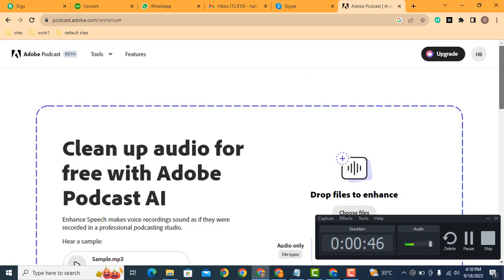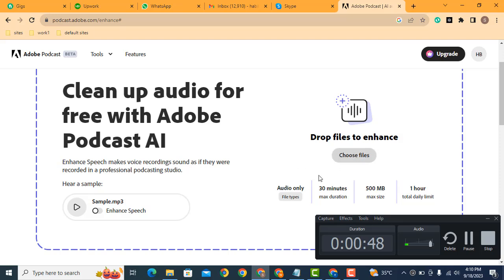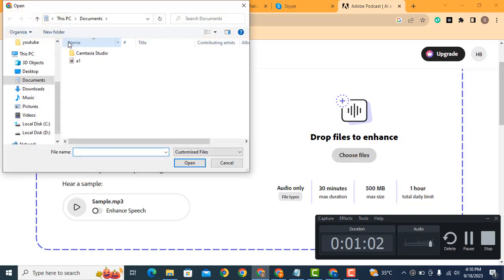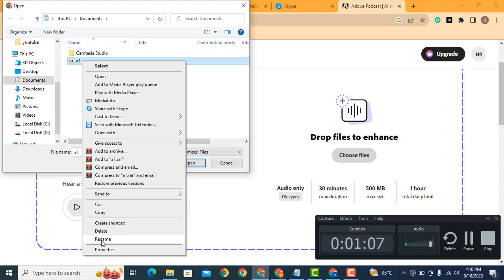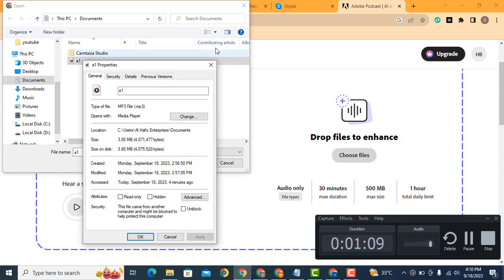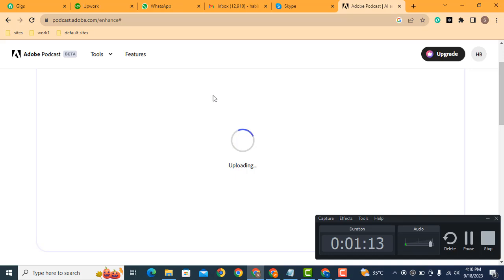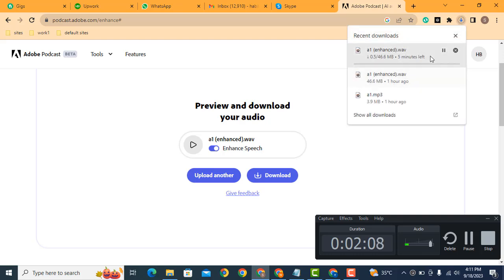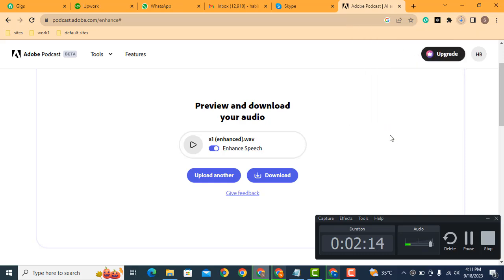Improve the quality of audio file within a single click easy method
Improve the quality of audio file within a single click

Improving the quality of an audio file with a single click is a challenging task, as it typically requires specialized software and manual adjustments. However, you can try using an audio enhancement tool or software that offers quick and automatic audio improvement features. Here's a simplified step-by-step guide:

Select an Audio Enhancement Software: Look for a reputable audio enhancement software or online service. Some popular options include Adobe Audition, Audacity, or online tools like Auphonic.

Upload or Import Your Audio File: Open the chosen software and upload or import your audio file by clicking on the appropriate button. Ensure the file is in a supported format (e.g., MP3, WAV, FLAC).

Apply Auto-Enhancement: Many audio enhancement tools come with preset or automatic enhancement options. Look for features like "Auto Enhance," "Noise Reduction," or "Audio Cleanup." Click on these options to apply improvements automatically.

Preview the Changes: Before finalizing the enhancements, listen to a preview of the modified audio to ensure it meets your expectations.

Adjust Settings (if needed): If the automatic enhancements don't produce the desired results, you can manually adjust settings like equalization, noise reduction, or volume levels.

Save or Export the Enhanced Audio: Once you're satisfied with the improvements, save or export the enhanced audio file. Ensure you select the desired format and quality settings.

Listen to the Enhanced Audio: Play the enhanced audio file to confirm that it meets your quality expectations.

audio,reduce audio file size,audio editing,how to change the pitch of a song in audacity,boost bass in audio file,audio quality,split long audio file,audio file splitter,edit audio file,where are audio files in reason,can't find audio files in reason 8,reason audio file storage,reduce noise in audio file,smaller audio files,transpose audio file to another key,audio file storage in reason,audio file management reason,how to split audio files